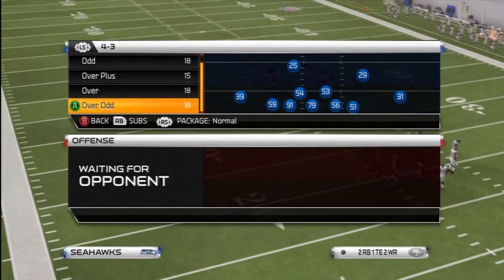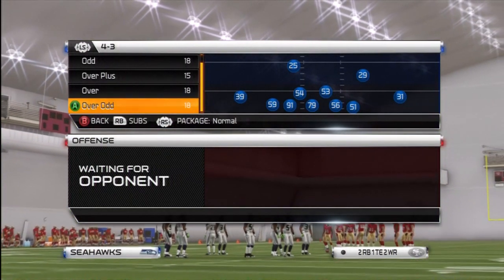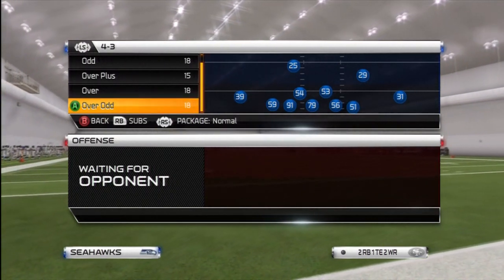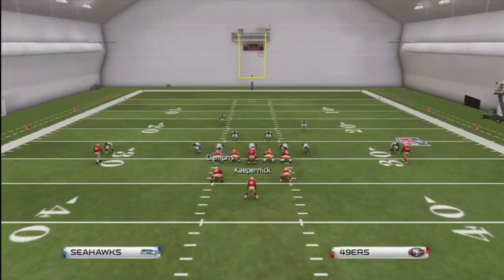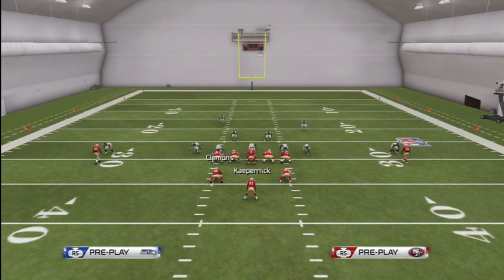Madden 25 Tips - 43 Over Odd: Free Defensive Ebook Introduction (Personnel)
Welcome to ZAN's FREE Madden 25 Defensive E-book. This year, I have been running the 4-3 Over Odd defense EXCLUSIVELY. It is a defense that I picked down at the EA Community Day event and have been fine tuning ever since. I feel it is time for me to share it with the Madden community, and I hope everyone enjoys it!

This video focuses exclusively on personnel in this 4-3 Over Odd defense. In general, the rules are below for this defense:

RE (left of screen "LOS"): best pass rusher
LE (ROS): second best pass rusher
RDT (LOS): strength and block shed
LDT (ROS): decent speed and agility
OLBs: SPEED
MLB: jack of all trades + speed (Wagner or Willis) -- will be a user player
RCB (LOS): hitpower (SS usually)
RCB (LOS): 2nd best cover guy
FS: best cover guy
SS: user player (Thomas or Reid/Culliver)

BE SURE TO CHECK OUT THE OTHER PLAYS IN THIS COMPREHENSIVE EBOOK LISTED BELOW (WITH LINKS):